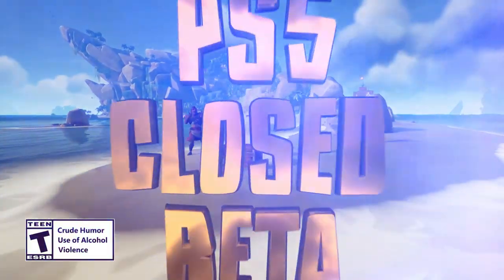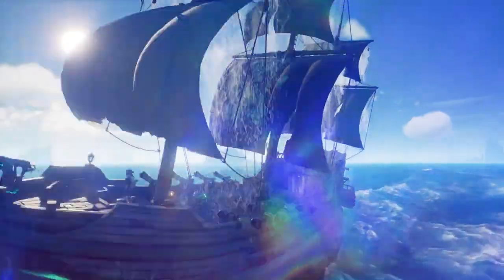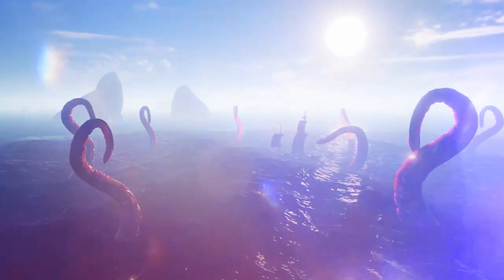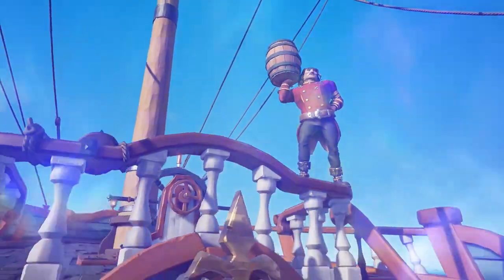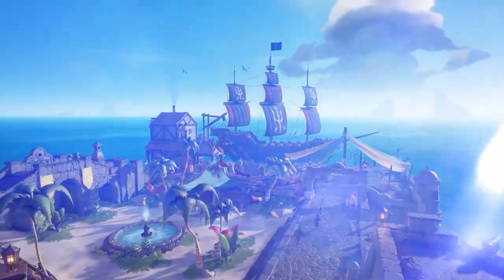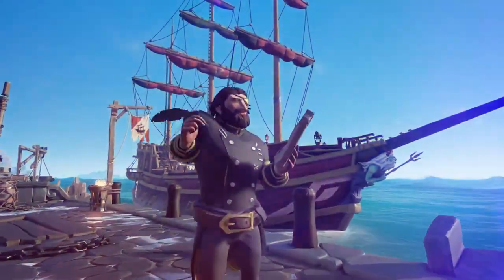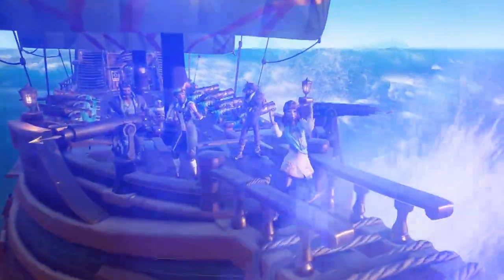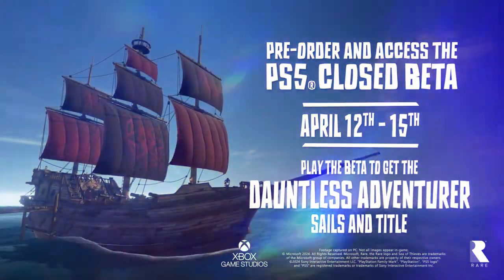씨 오브 시브즈 (Sea of ​​Thieves) 액션 , 어드벤처 바다의 잭 스패로우가 되어 해적으로서 전투를 준비 TOLD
🕹️Game content
Sea of ​​Thieves는 잃어버린 보물 약탈, 치열한 전투, 바다 괴물 퇴치 등 전형적인 해적 경험을 제공하는 대히트 해적 어드벤처 게임입니다.

⚡Game Developer
 희귀 회사